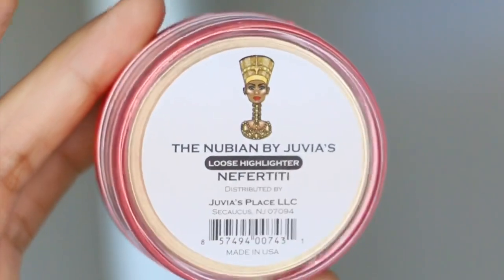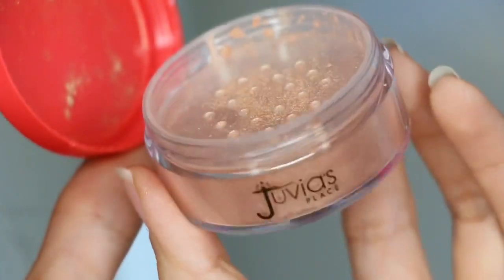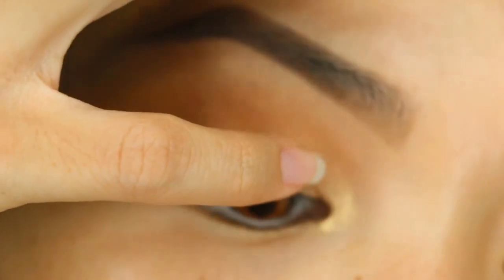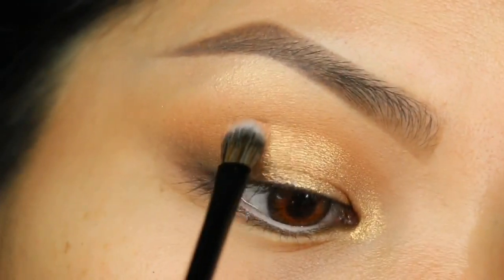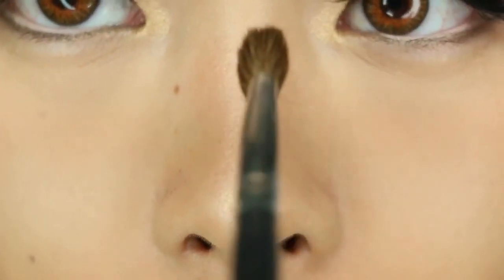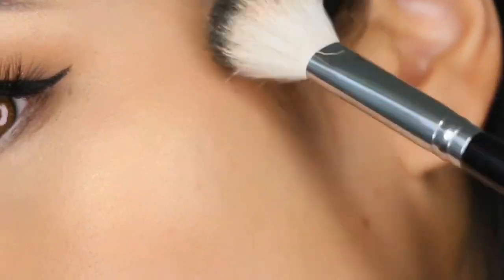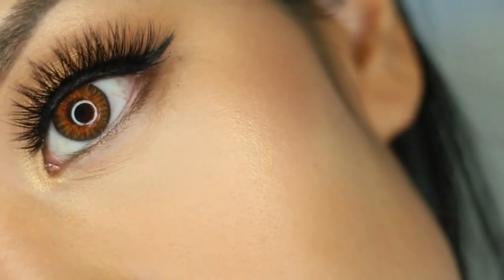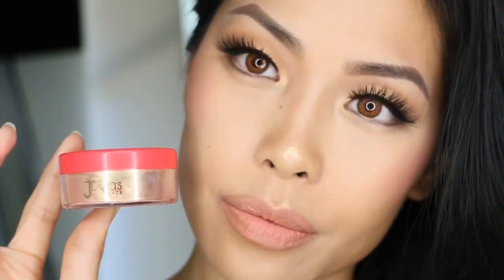Juvia’s Place The Nubian Loose Highlighter NEFERTITI Quick Review Swatch Full Face Tutorial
Hey guys to be honest this is one of the most versatile perfect shade highlighters I’ve tried! So excited to share with you my tips and how I like to use this one all over my face ✨✨✨

Products used in video:
Juvias Place NEFERTITI Loose Highlighter